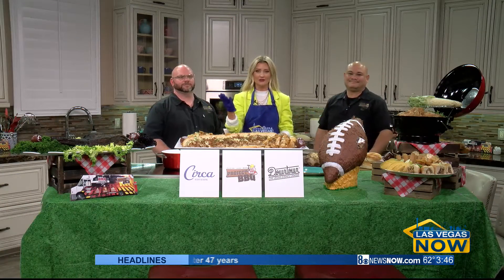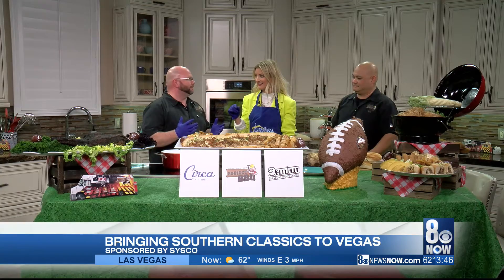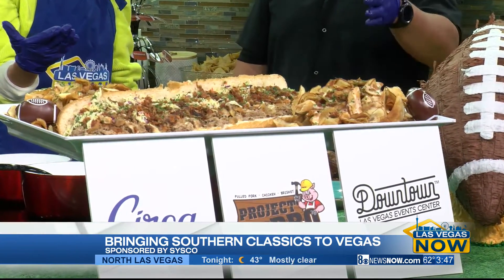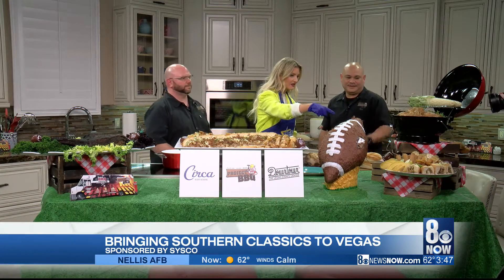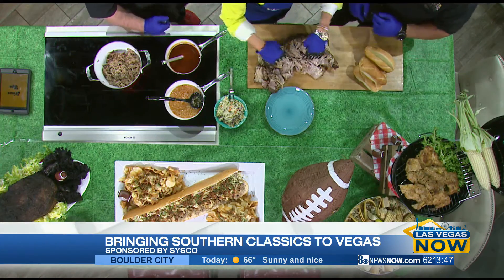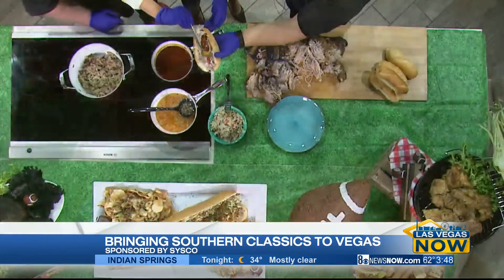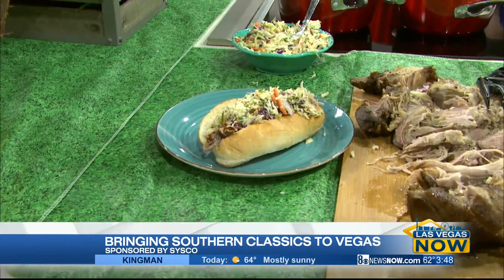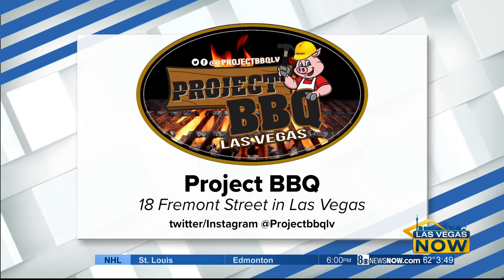Project BBQ brings southern classics to Vegas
Located on 18 Fremont Street